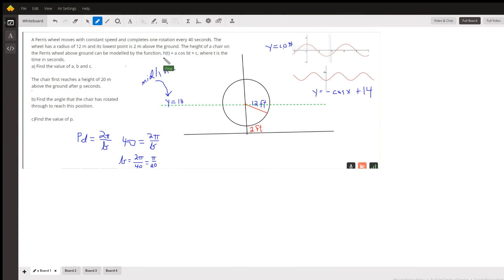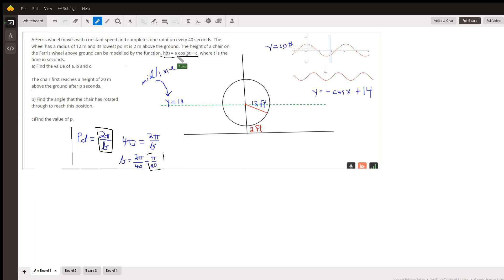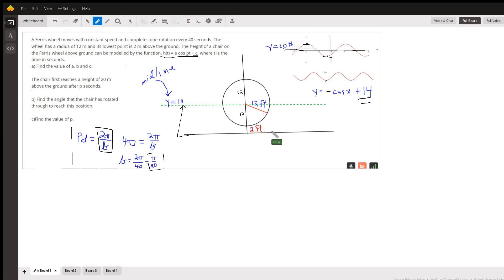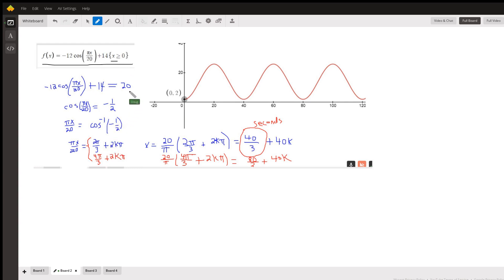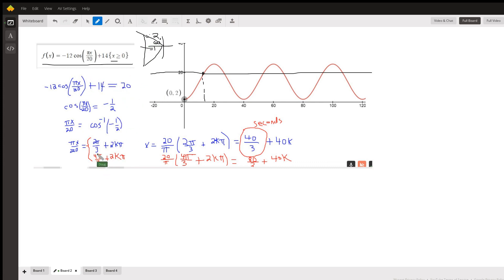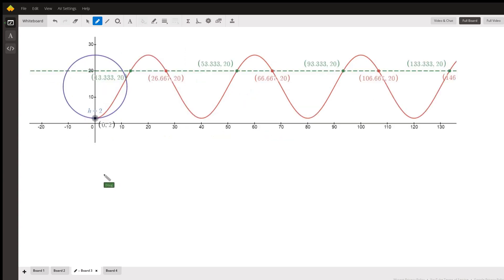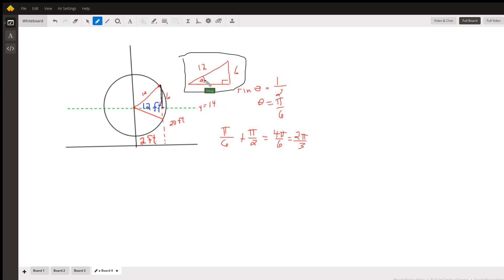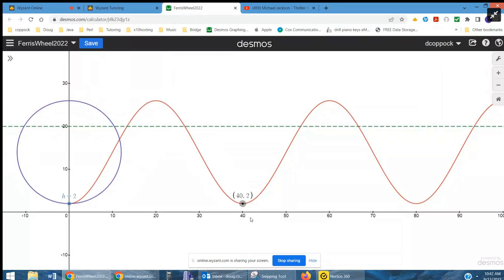Model the height of a ferris wheel's car above the ground using h=acos(bt)+c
Question: TRIG MATH HELP!!
A Ferris wheel moves with constant speed and completes one rotation every 40 seconds. The wheel has a radius of 12 m and its lowest point is 2 m above the ground. The height of a chair on the Ferris wheel above ground can be modelled by the function, h(t) = a cos bt + c, where t is the time in seconds.a) Find the value of a, b and c.The chair first reaches a height of 20 mabove the ground after p seconds.b) Find the angle that the chair has rotatedthrough to reach this position.c)Find the value of p.

Answered By:

Doug C.